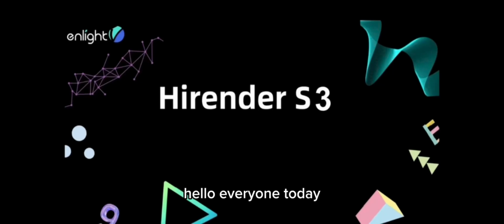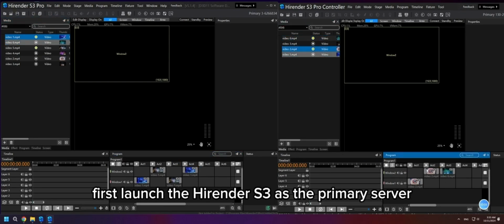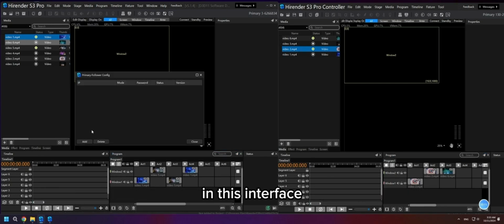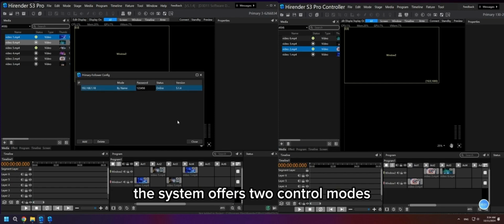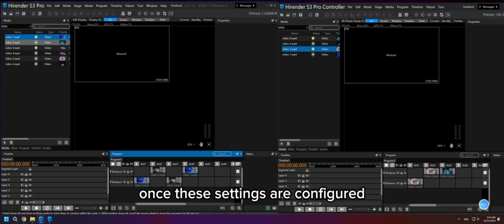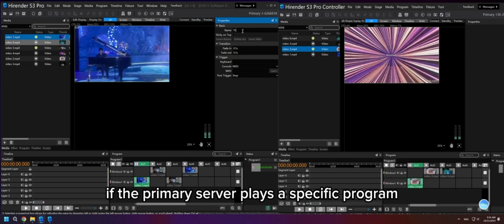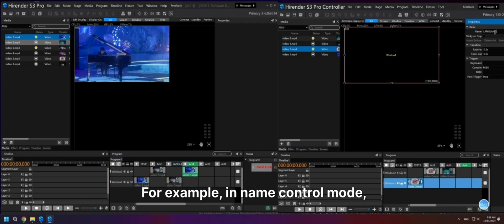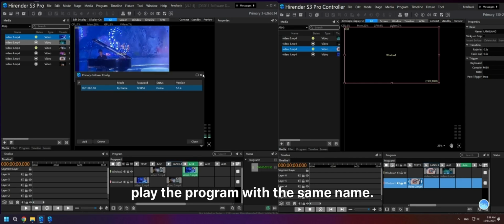How to use Primary & Follower Management Mode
The Primary follower management feature is very suitable for ensuring playback synchronization across multiple servers during large-scale events.
Through Primary-Follower Management, each server can be edited independently while ensuring synchronized scheduling across all servers. This allows for efficient management of complex projects, ensuring consistent playback across multiple devices.